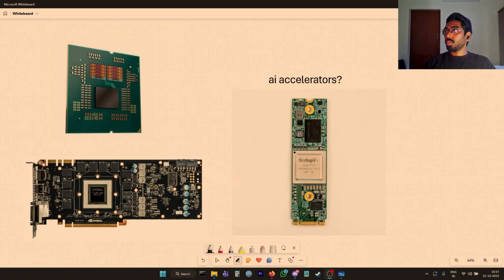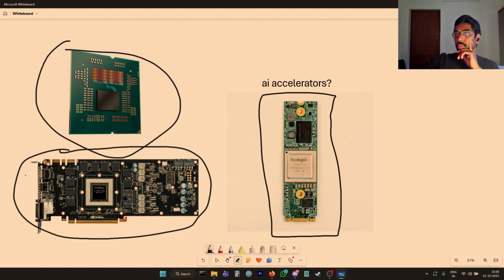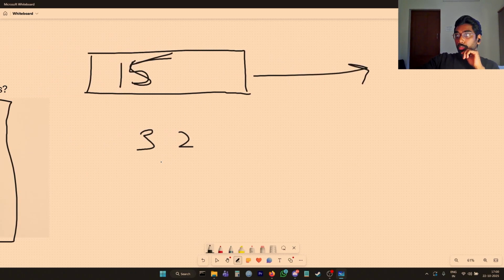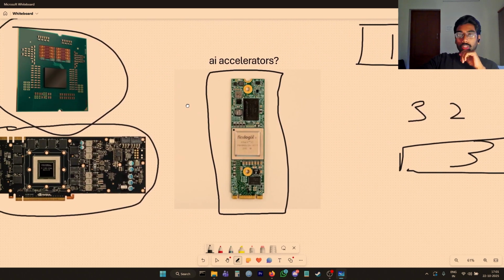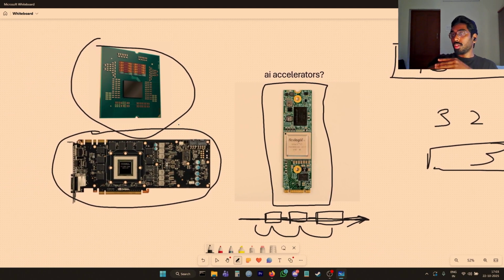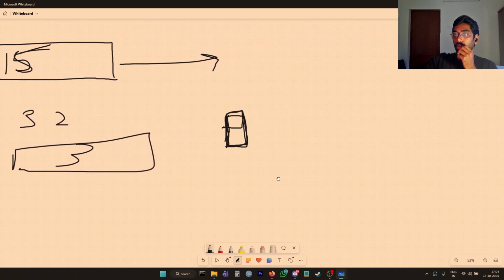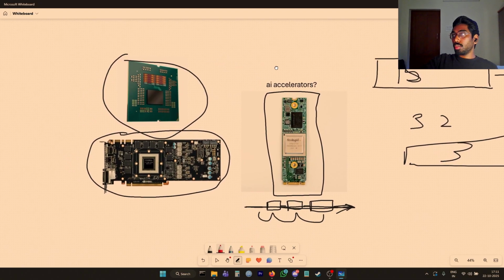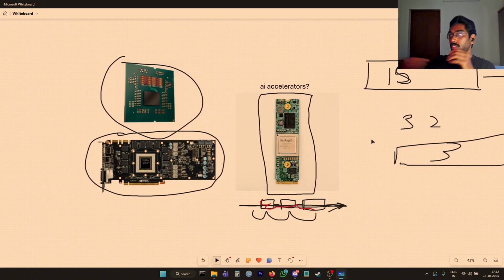GPUs might become obsolete (sort of) | What are AI Accelerators?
A quick dive into the world of AI accelerators